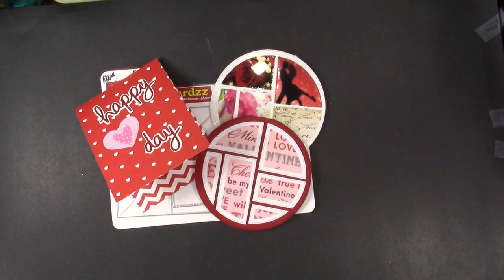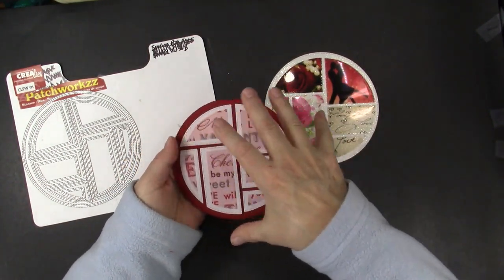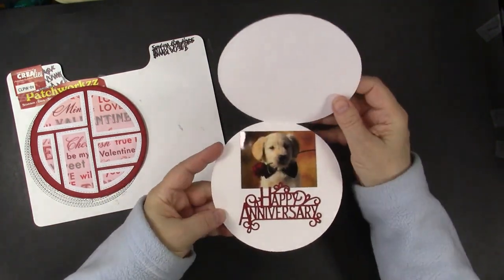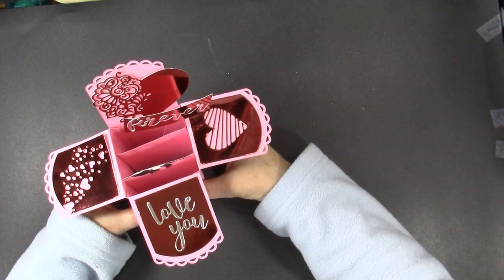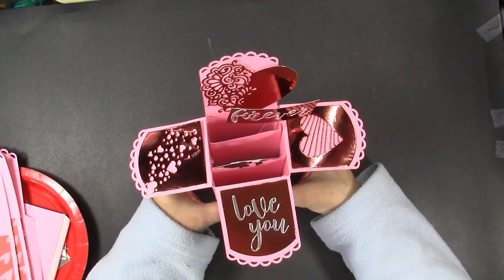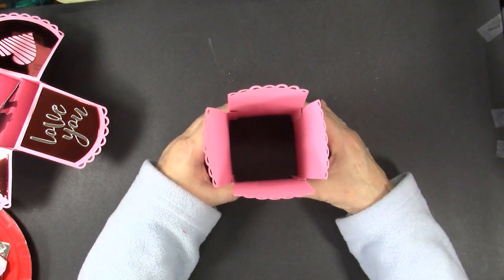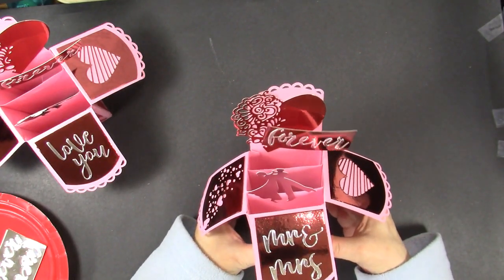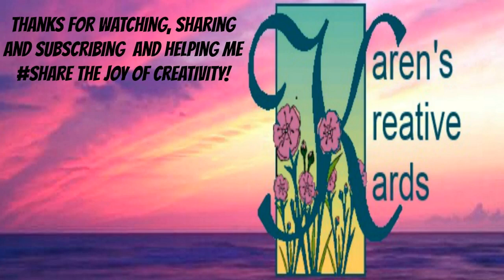Valentines and Love Cards with Crealies Creative Dies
Unique Valentines and love cards are so easy to make when you have creative dies like the ones I share in this video from Crealies. I recently discovered this company in The Netherlands and I am loving their interactive and unique die sets. In the video I show 4 cards and demonstrate how easy it is to make a larger wedding or love card in a box using one of the die sets from Crealies.

Links to products used in this video:

Crealies Card in a Box Die Set and Squash Fold Dies (Cardzz section)

(I do not have any affiliate links for Crealies, but if you buy any dies at her site in the Netherlands, please leave a comment that you found her because of my recommendation. The shipping costs were very reasonable to get her dies from the Netherlands to Wisconsin and I received the dies I ordered (two separate packages) both in just over a week- so very good service!)

(Look here to see the choices, then call the shop to order. Cost is $4.50 each (makes 8 cards) and $5.50 with adhesive which makes them so easy to attach. Please let them know you found out about the transparencies from my video or blog.)

Honey Bee Stamps Love & Mr. & Mrs. Layered Dies

Sookwang ScorTape – Various Sizes